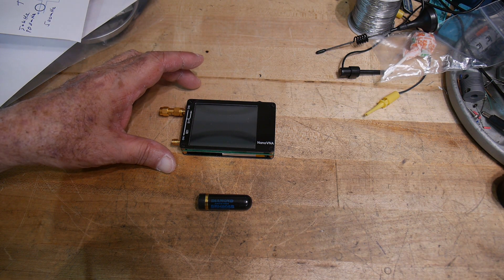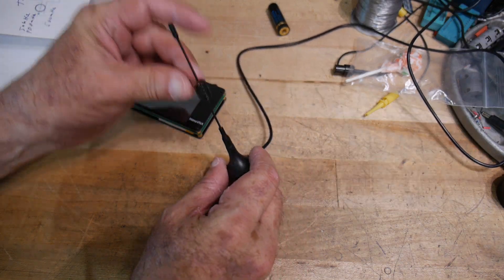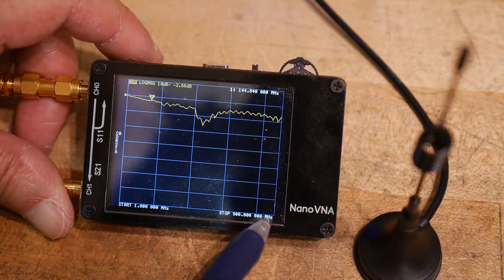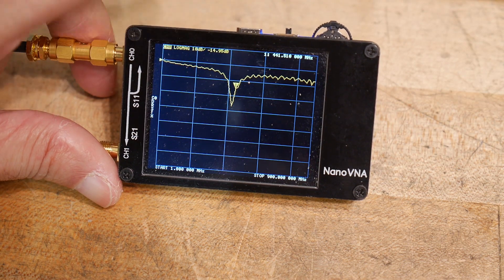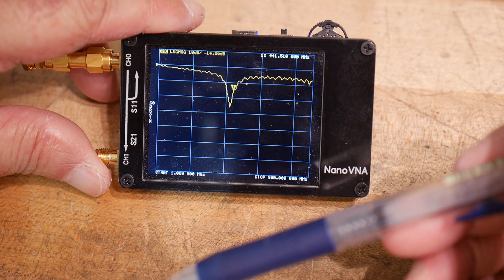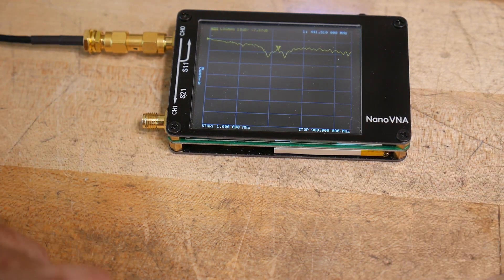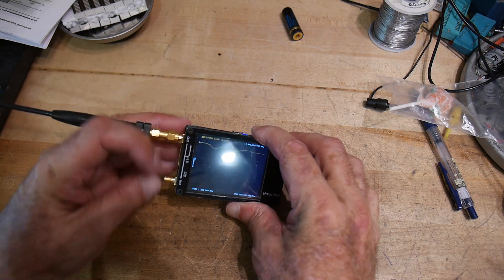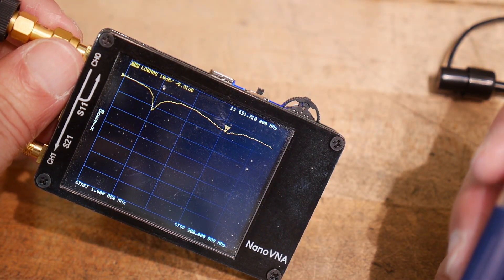#366 NANOVNA more bad antennas from china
Episode 366
Many people have commented about the magnetic mount needing a ground plane. I did use a metal ground plane (top of a metal filing cabinet). Sorry but it was off camera so you couldn't see it. The ground plane reflects the 1/4 wave antenna making it a 1/2 wave dipole